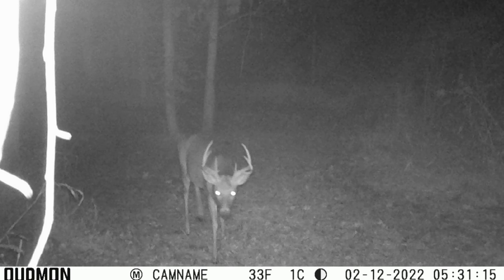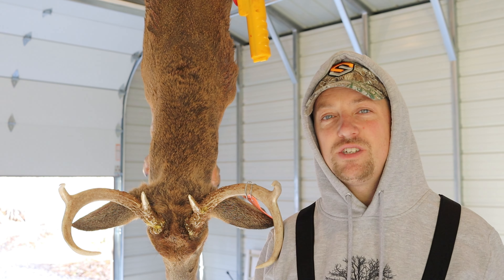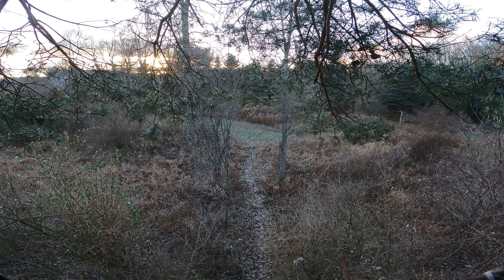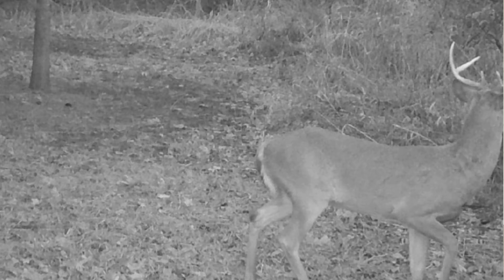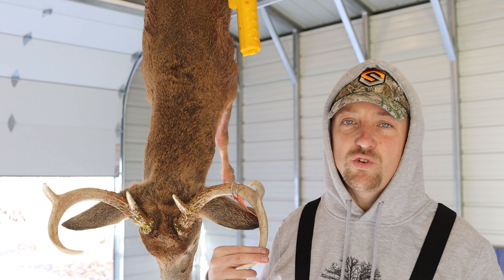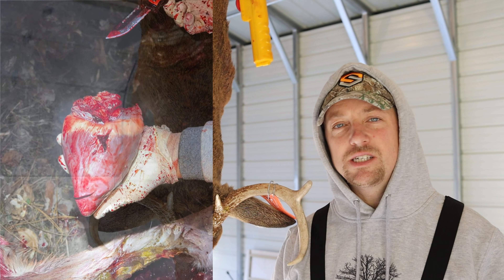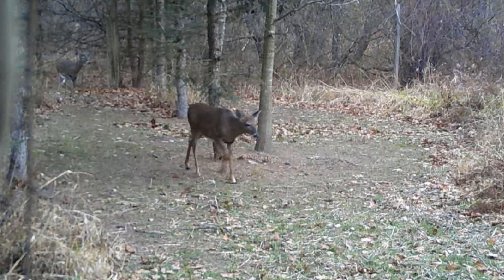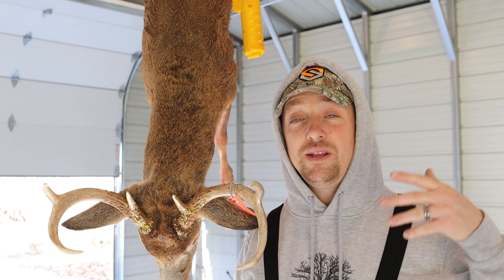I TAGGED A BUCK LATE SEASON, HERE’S HOW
CROSSBOW USED
BEST DEER CART
LADDER STAND COVER
LADDER STAND
ABOUT THIS VIDEO:
In this video I share how I tagged my
second buck late season.
Bobby's Bucks!
TABLE OF CONTENTS:

HUNTERS SAFETY LIFELINE
SAFETY HARNESS
THE RABBITRY CENTER's FISHING SECTION:
AMAZON PRIME( 30 DAYS FREE )
START STREAMING MOVIES
AND FREE 2-DAY SHIPPING

This is at no extra cost to you. Amazon pays this commission.  This small gesture makes a huge impact.  Thank you for using our links and helping us continue to grow our channel. It's very much appreciated